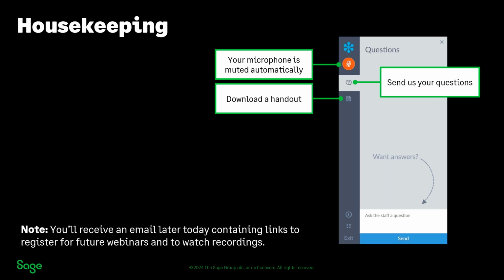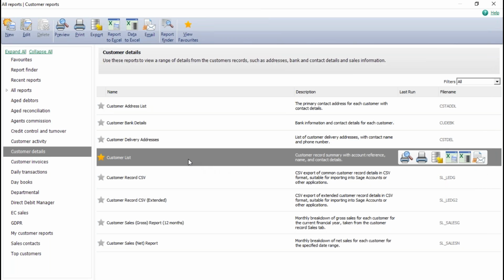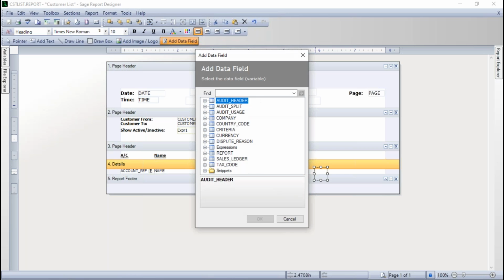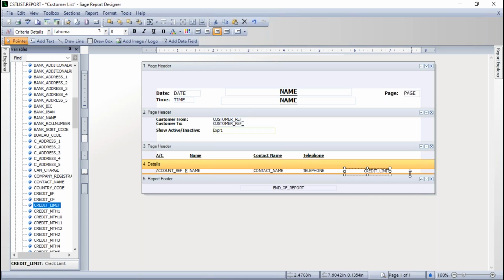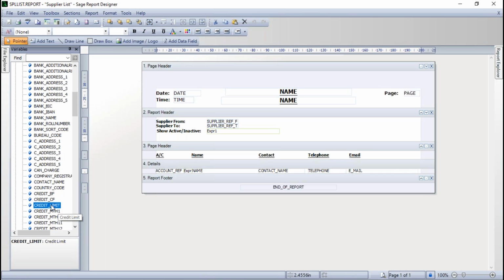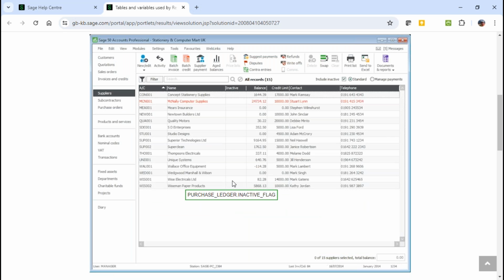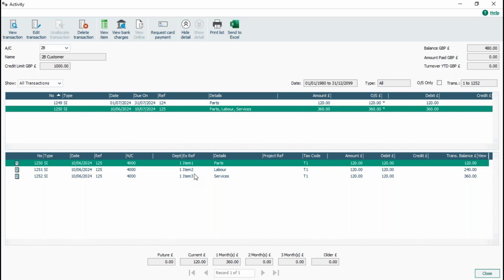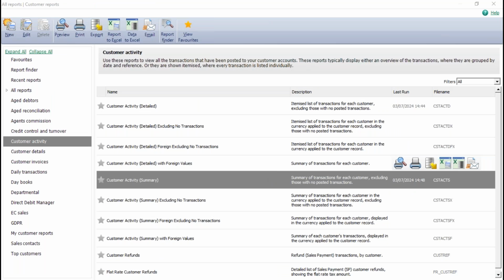Sage 50 Accounts (UK) - Report Designer #3 – Tables and Variables